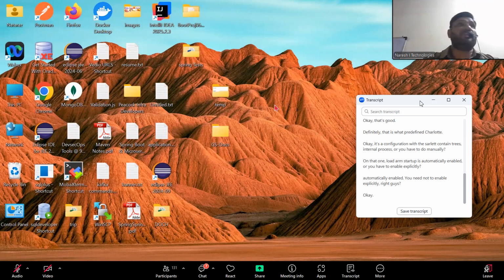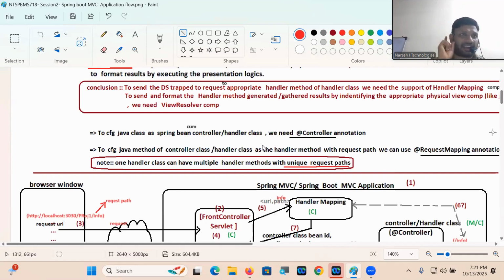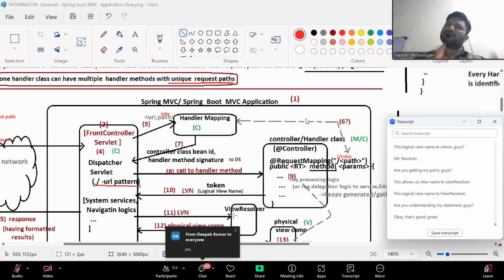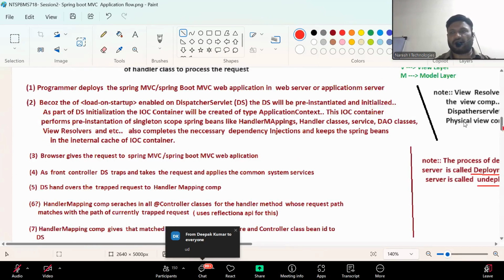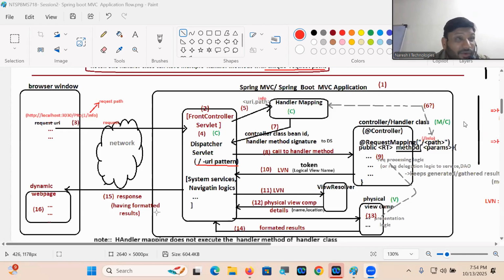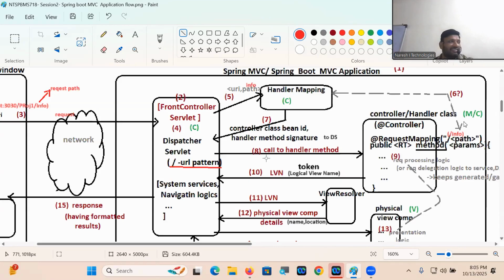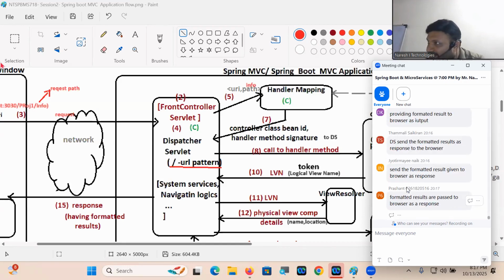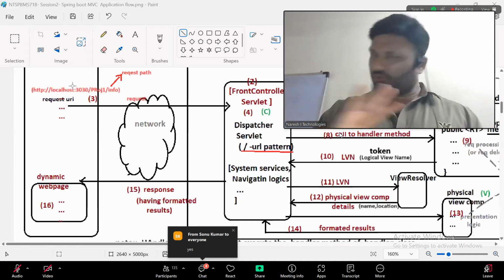Spring MVC Day 2